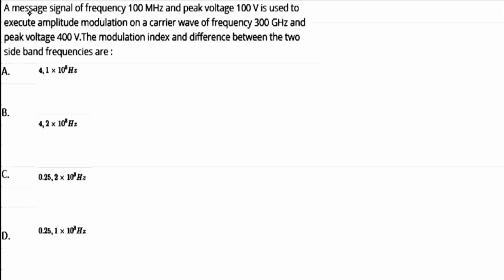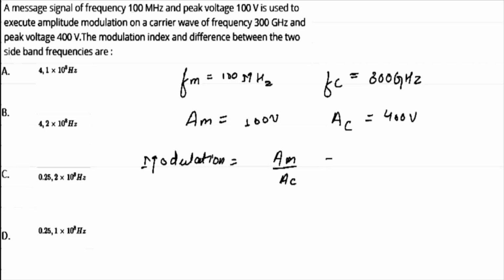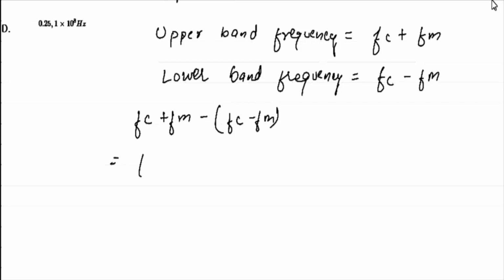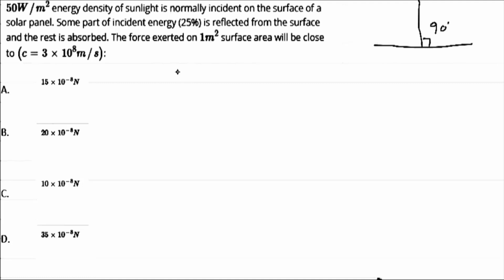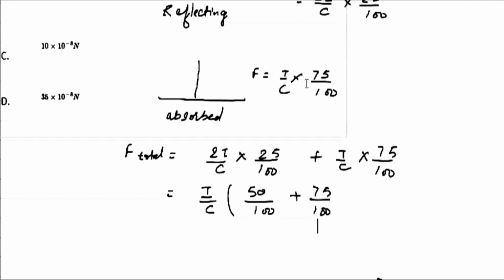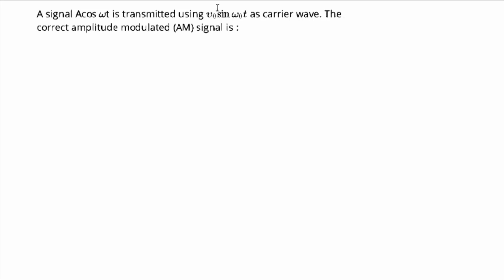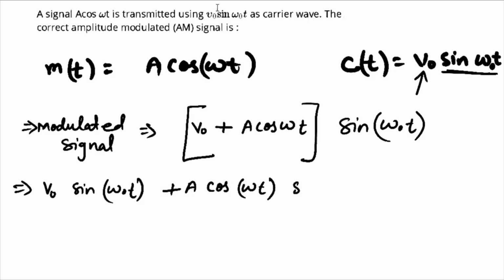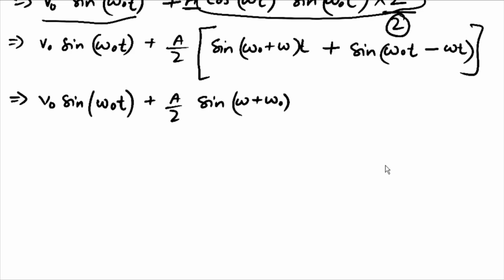Modern Physics {PART 53} Previous years JEE questions for complete Chapter